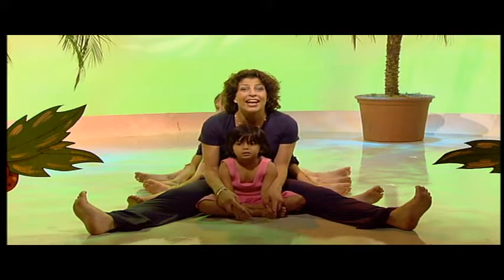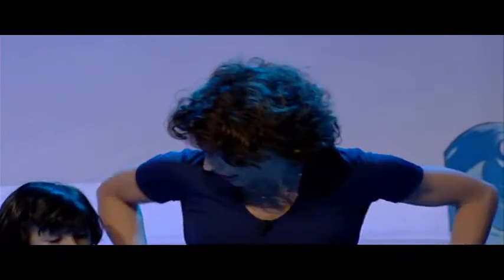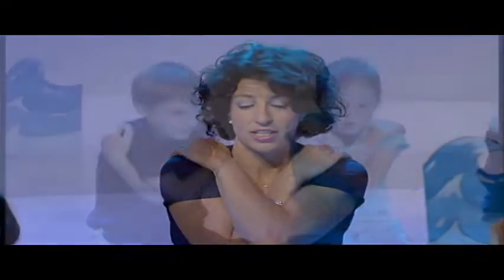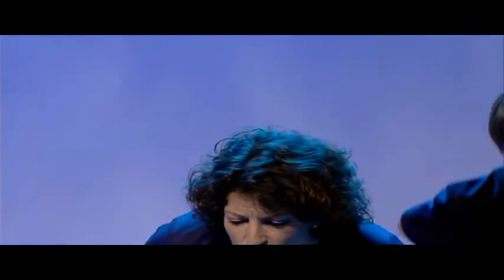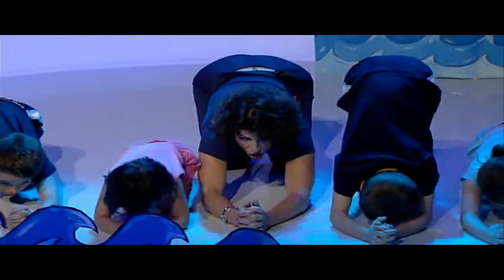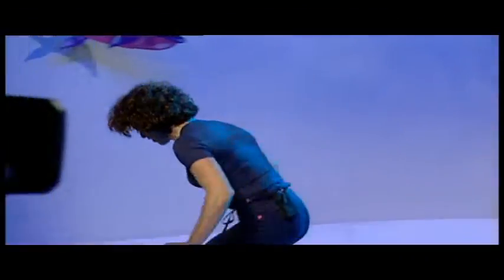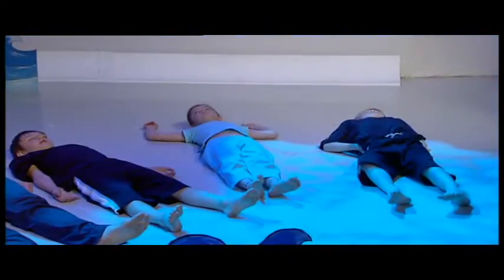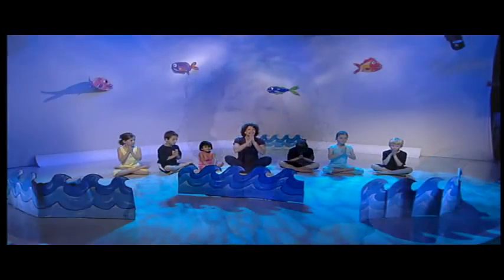Yoga for Kids 1 30 mins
Yoga Bugs adventure to the ocean